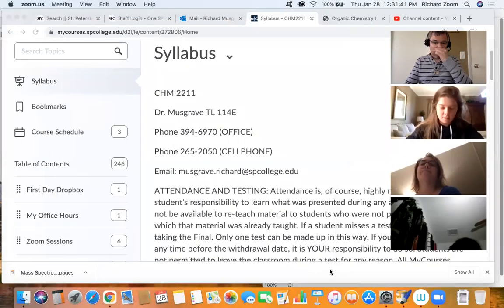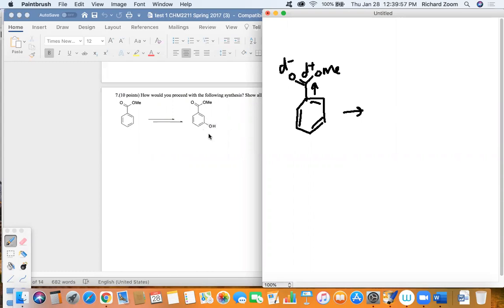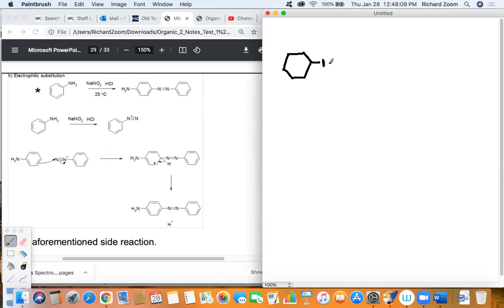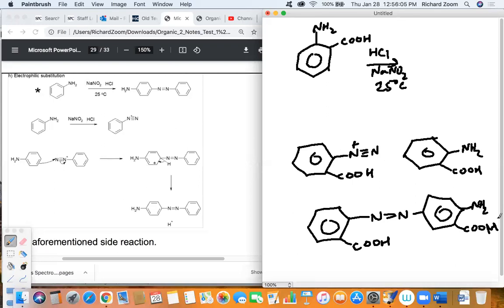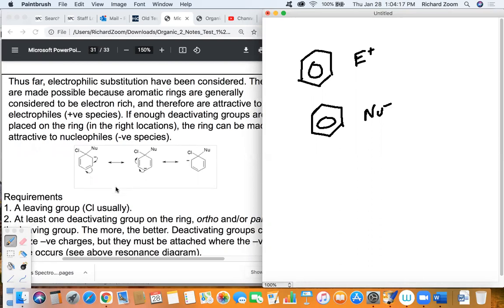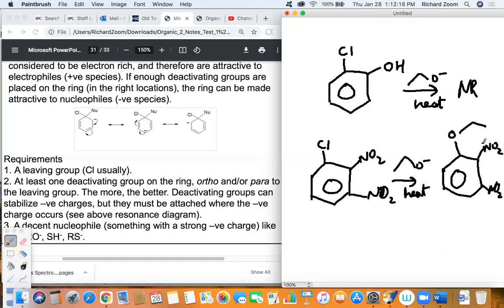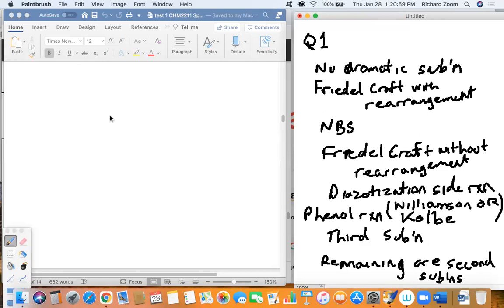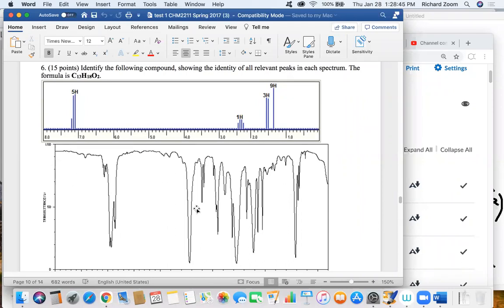CHM 2211 1-28-2021